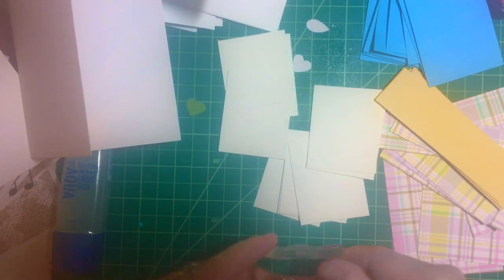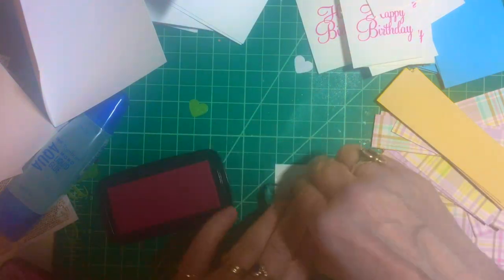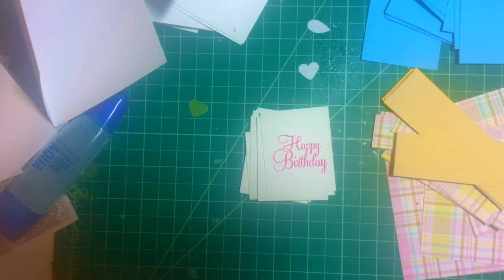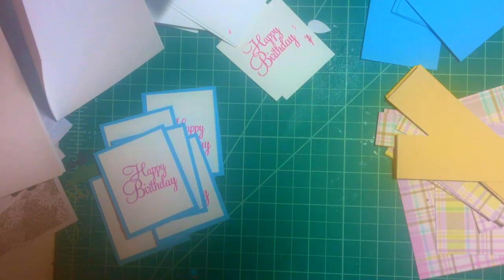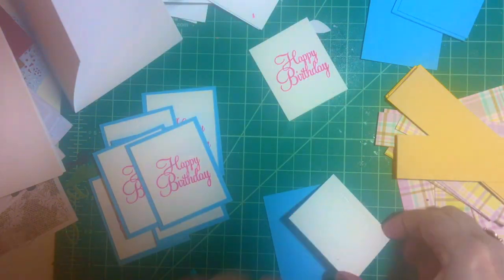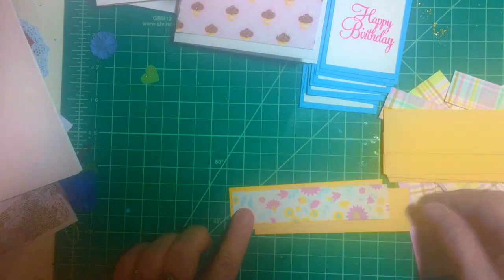My Process Video for the March 2020 Sheetload of Cards-- Birthday Cards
HI. everyone!  Thank you for joining me today!!  I am showing you my process for making the latest sheetload of cards! (I shot this at 2 am, so thats why I did the VoiceOver later). I'm using the Sweets patterned paper from DCWV I purchased from a fellow crafter's destash. (ORM Designs, Liv.

Tombow Mono Liquid Glue.
Fiskar Trimmer

March 2020 Sheetload Debut

Recommended Playlist So You Only Have 10 Min.